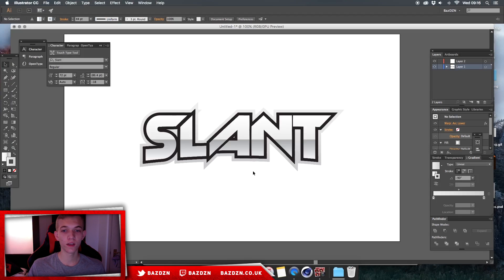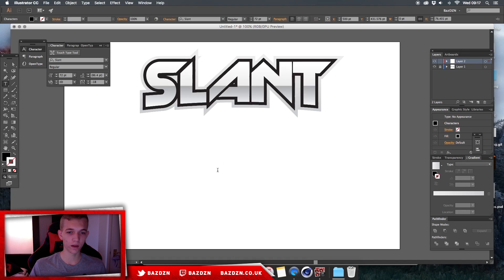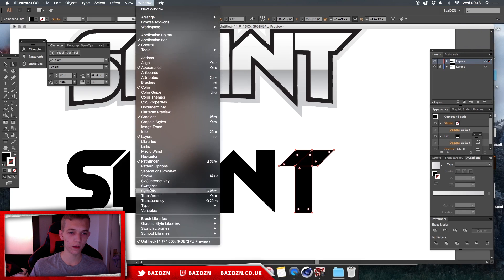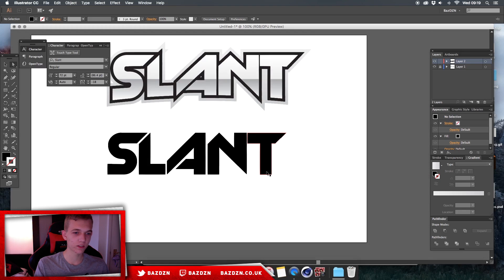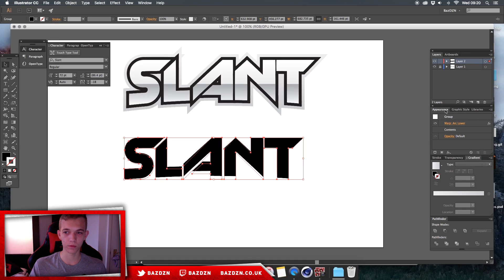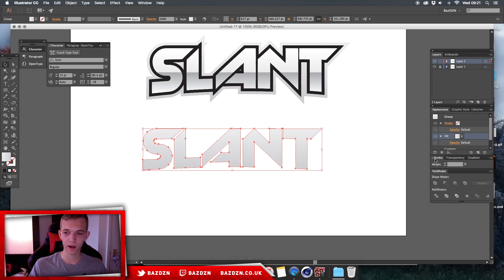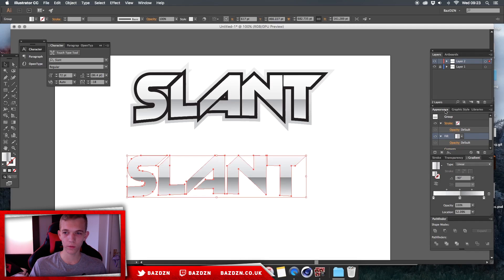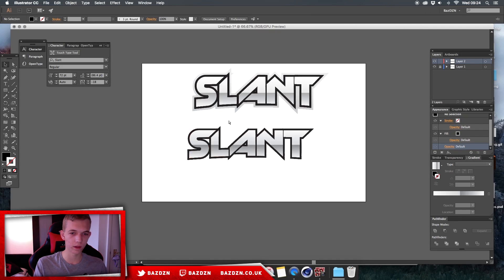How To Make Clean Text In Illustrator CC | BazDZN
If this video gets 17 likes ill post the AI!!